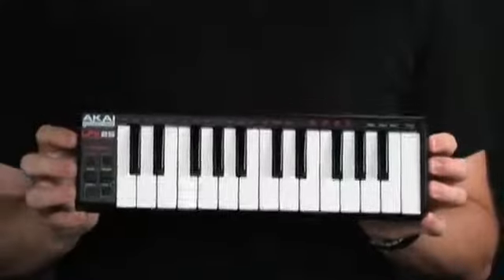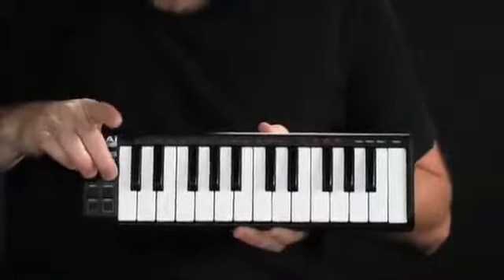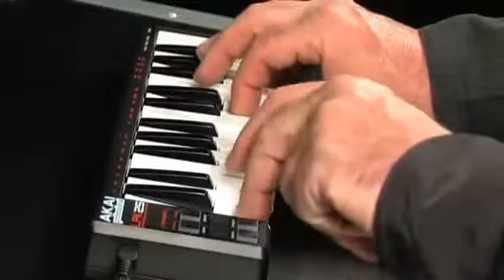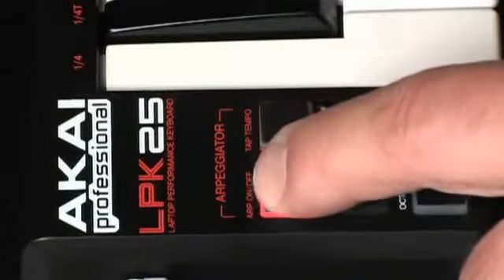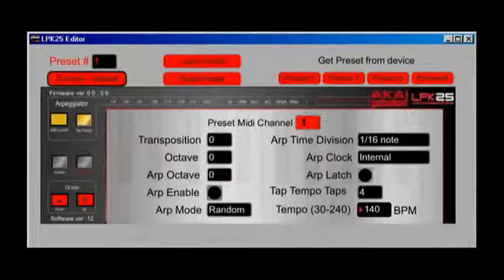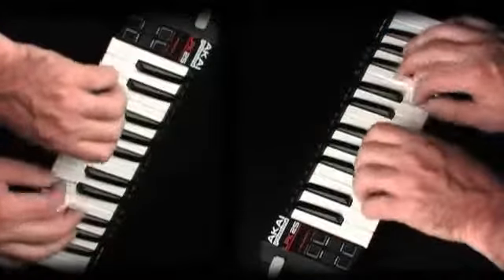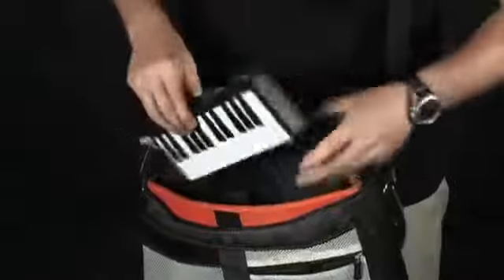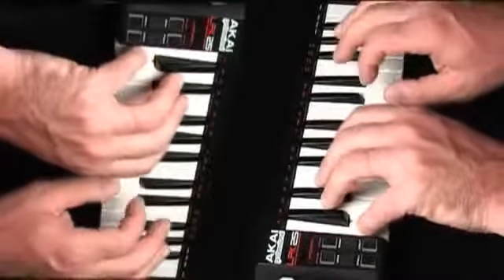Akai Professional LPK25 | 25-Key Ultra-Portable USB MIDI Keyboard Controller for Laptops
More Great Products By Akai Professional
25-key USB MIDI keyboard controller gives you expressive performance with computer-based digital audio workstations, sequencers, and more
25 velocity-sensitive mini-keyboard keys are highly portable; writing sessions, capturing ideas and studio use with nearly all music creation software
Built-in arpeggiator provides melodic inspiration and versatile patterns for modern music production
Plug-and-play USB connection for Mac and PC; no driver installation required. Perfect for Pro Tools, Logic, Cubase, Studio One, Reaper, Digital Performer, Ableton, etc
USB-powered; no additional power cable needed
Sustain button, octave up and down, and tap tempo controls ensure your ideas translate from head to hardware
Includes editing software for Mac and PC; easily customize the keyboards' MIDI commands to fit your workflow